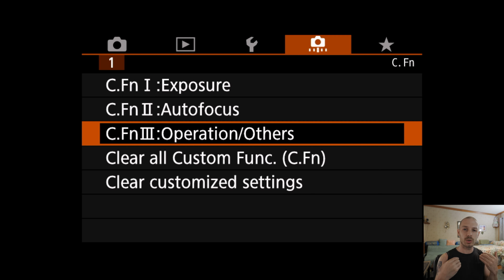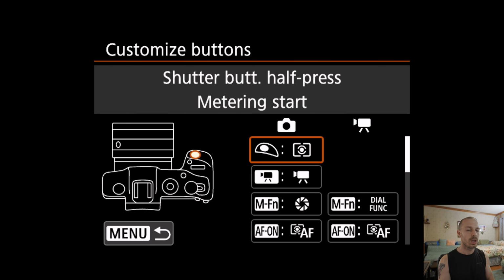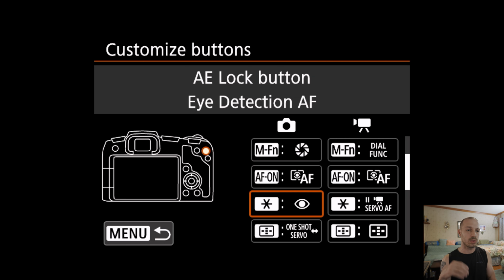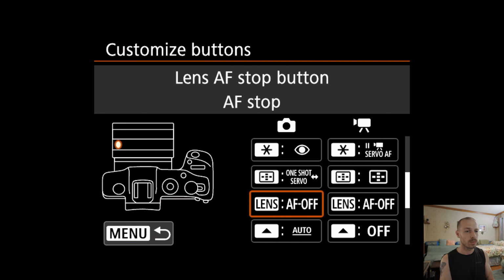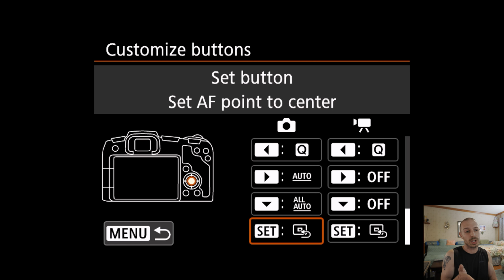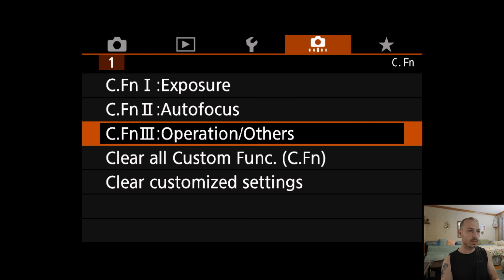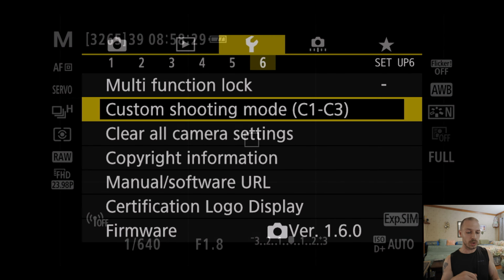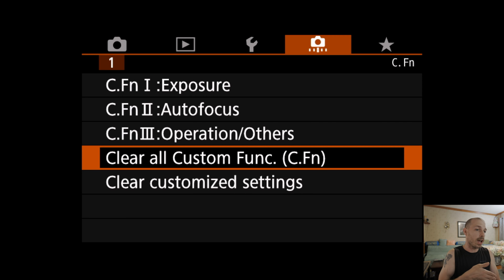How To Set Up Back Button Auto Focus On The Canon EOS RP | Custom Buttons & Wildlife Setup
Find out how to set up back button auto focus and other custom button settings I find helpful in this short tutorial video!